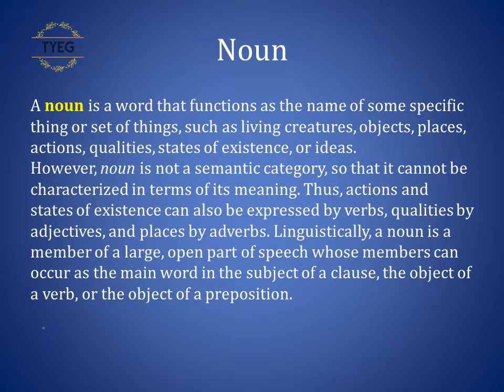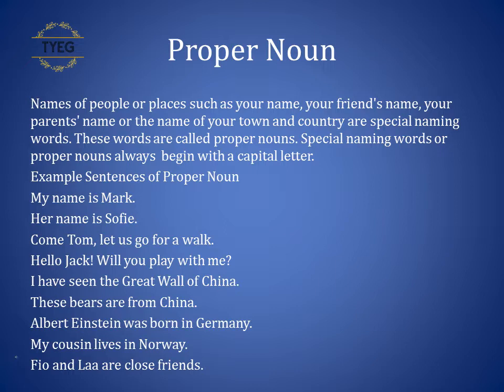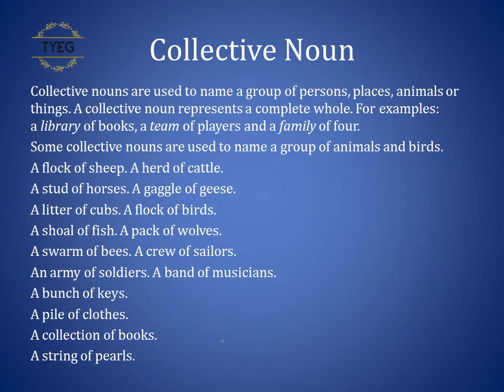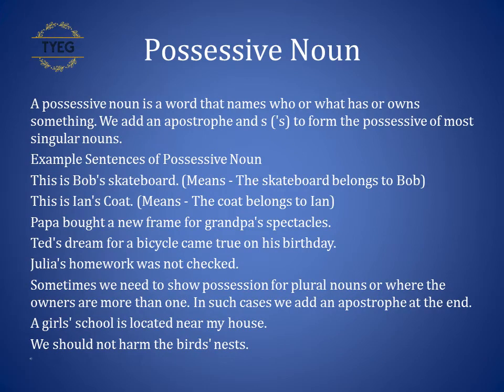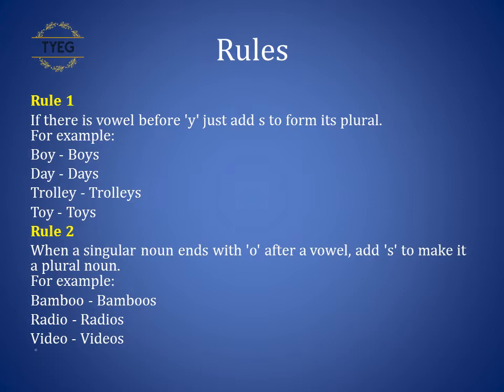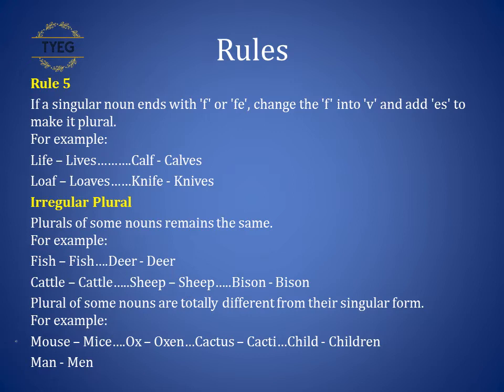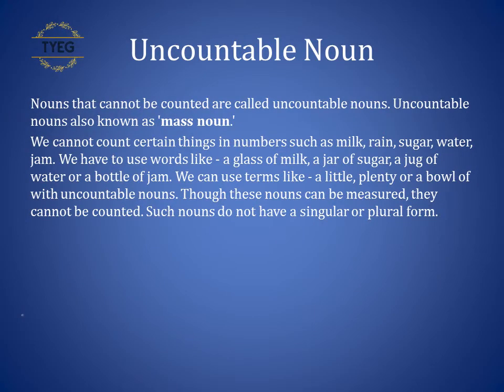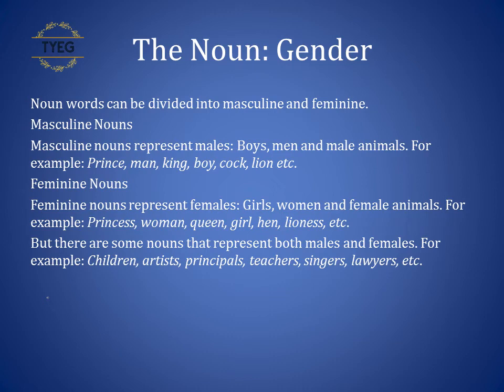Noun and Its Types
Definition of Noun and Its Different Types